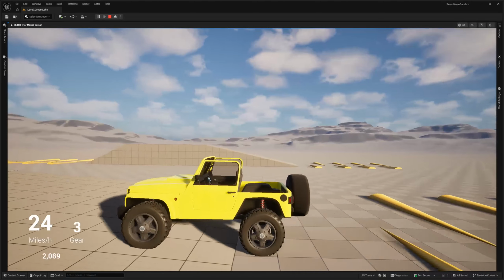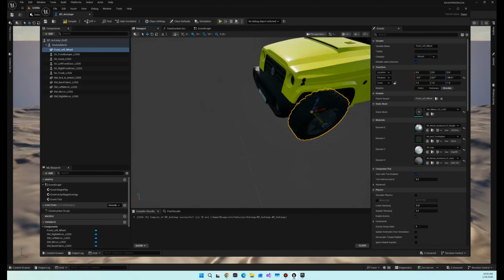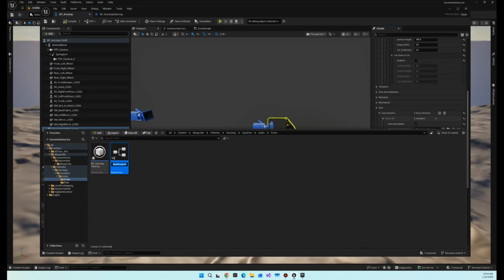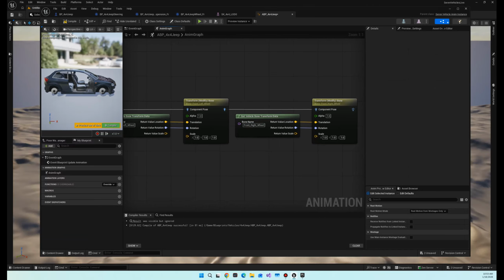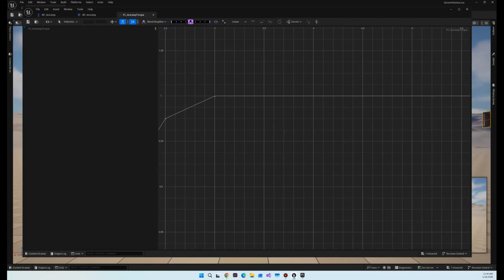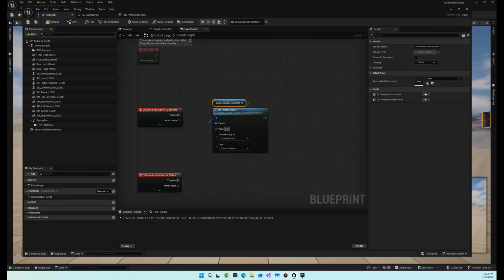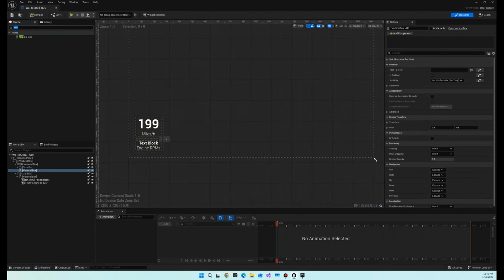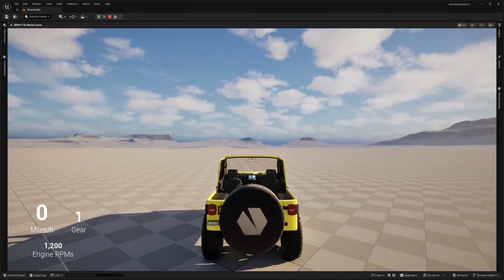How to setup and move a 4x4 Wheeled Jeep using my Seren Physics Movement Plugin.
In this video I will be taking a 4x4 Jeep asset pack that I found on Fab and integrating it with my Physics Movement Plugin.  This will be a comprehensive video starting with asset setup, systems creation using blueprints, and then finishing it off so we can move the vehicle using a video game controller.